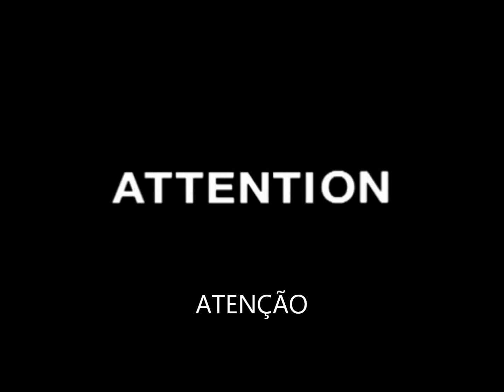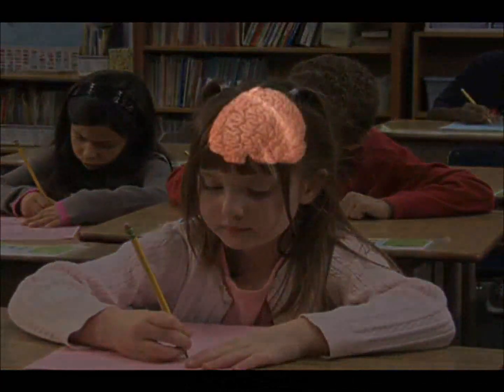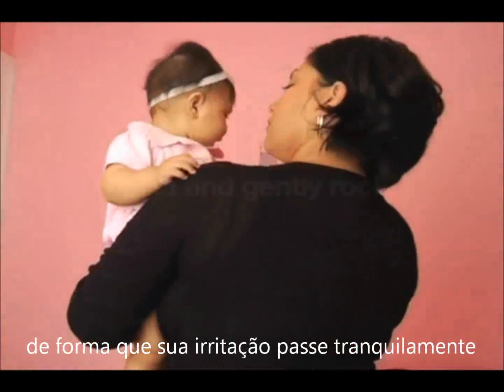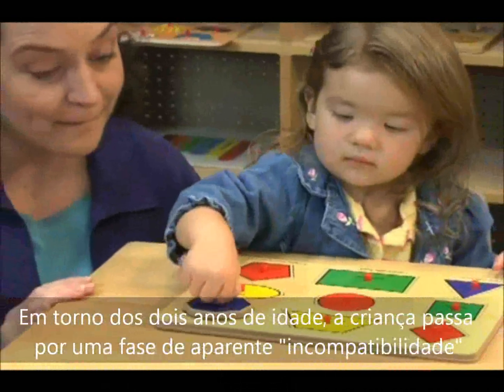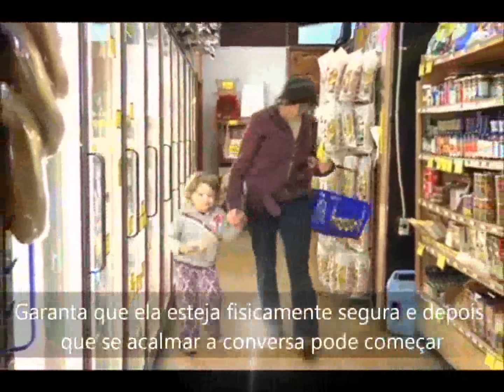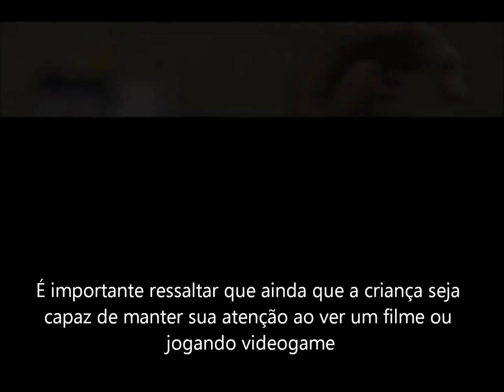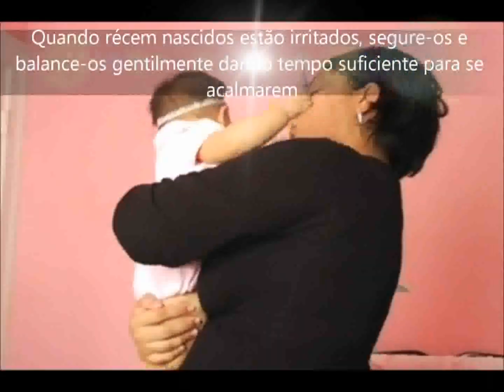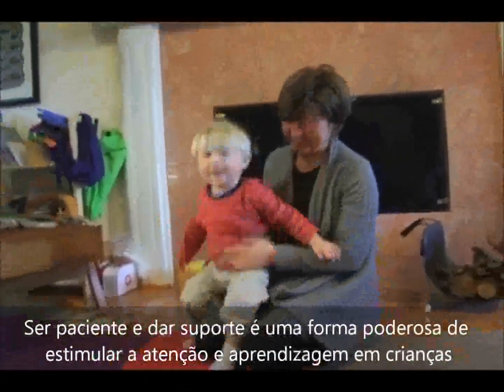7 ATENÇÃO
O desenvolvimento da atenção, vídeo produzido pela equipe da Dra. Helen Neville, diretora do Brain Development Lab. da Oregon University, dando continuidade aos demais aqui publicados sobre desenvolvimento infantil. Mais informação sobre desenvolvimento infantil acesse